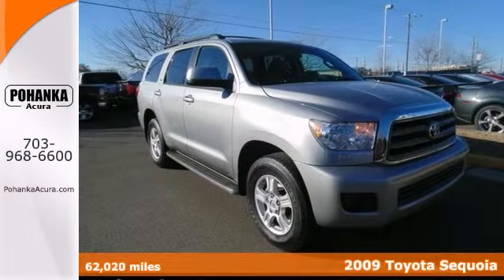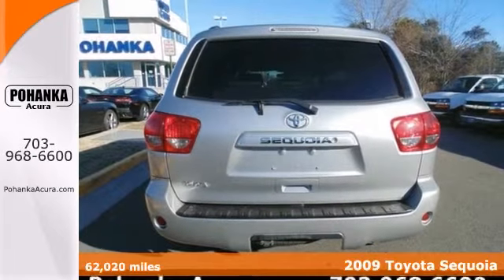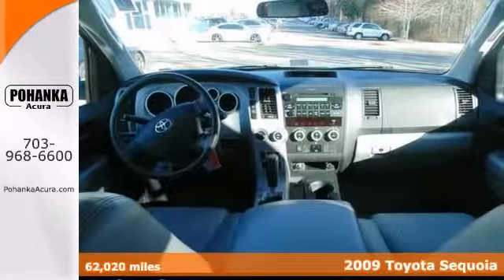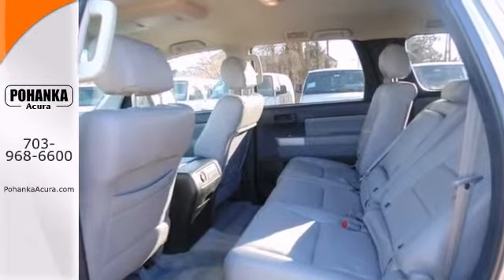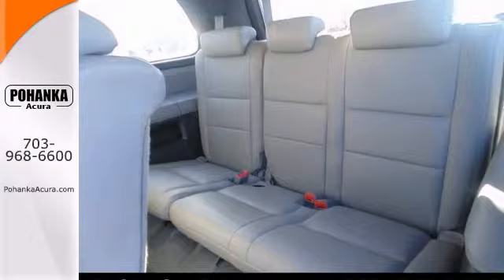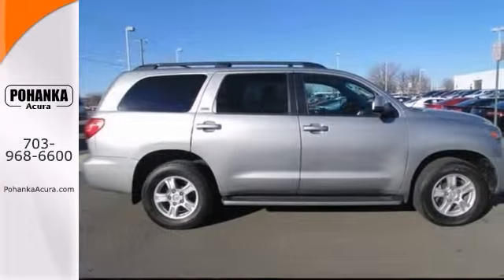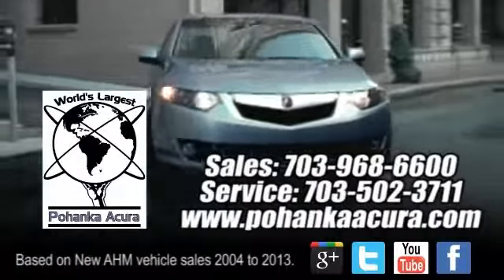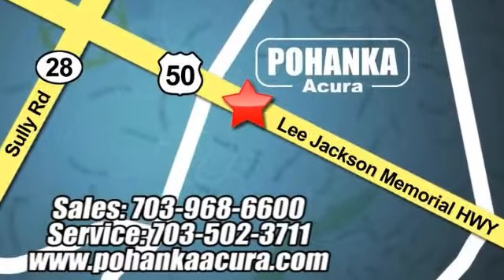2009 Toyota Sequoia Fairfax Acura Washington-DC, MD AEA001141A - SOLD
Year: 2009
Make: Toyota
Model: Sequoia
Trim: SR5
Engine: 4.7L V8 SMPI DOHC
Transmission: 5-Speed Automatic with Overdrive
Color: Silver
Mileage: 62020
Stock #: AEA001141A
4X4! In a class by itself! Here at Pohanka Acura, we try to make the purchase process as easy and hassle free as possible. We encourage you to experience this for yourself when you come to look at this good-looking 2009 Toyota Sequoia. When you say quality, Toyota comes immediately to mind, and this Toyota Sequoia is no exception. Designated by Consumer Guide as a 2009 Recommended Large SUV. All prices exclude taxes, title, license, and dealer processing fee of $499.00. Published price subject to change without notice to correct errors or omissions or in the event of inventory fluctuations. All features not on all vehicles. Vehicles shown are for illustration purposes only. ** MPG is based on 2012 EPA mileage estimates. Use for comparison purposes only. Do not compare to models before 2008. Your actual mileage will vary, depending on how you drive and maintain your vehicle.

Address:
13911 Lee Jackson Hwy Chantilly VA